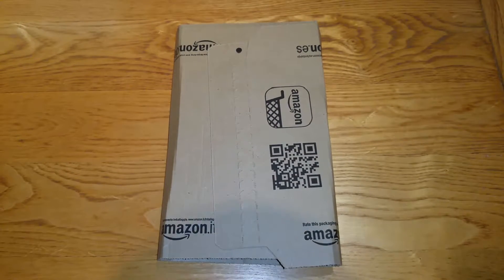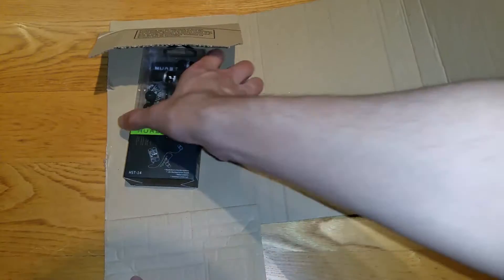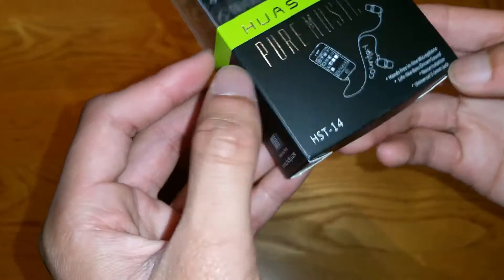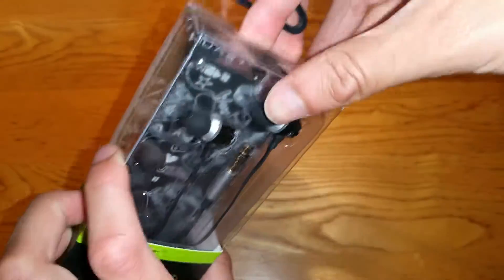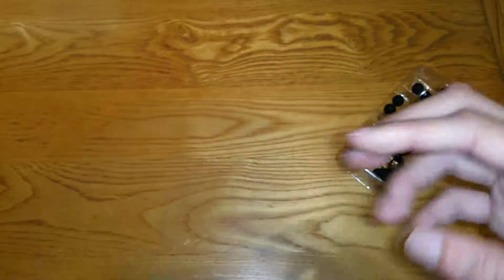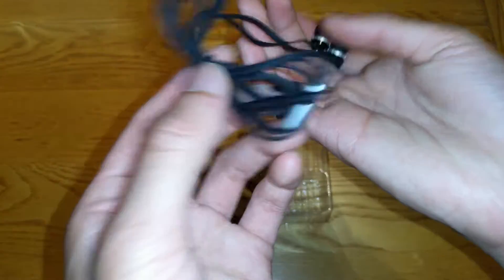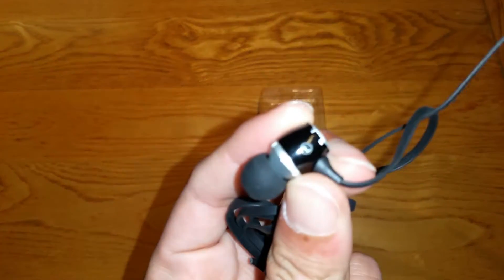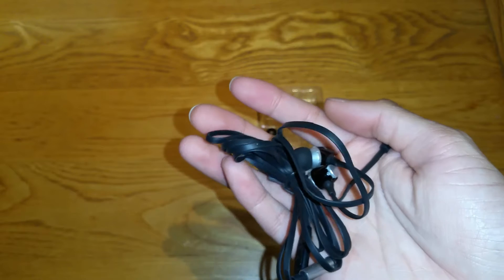Amazon Mystery Package Unboxing #117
What is a Amazon Mystery Package?

- Amazon Mystery Packages are a mix of items ordered by me and items sent to me by others.

How is it a mystery if you ordered the item?

- It is a mystery to me as i order many items at once, which means i will not know what the item is until i have opened it.

Thank you Huast for sending me these products